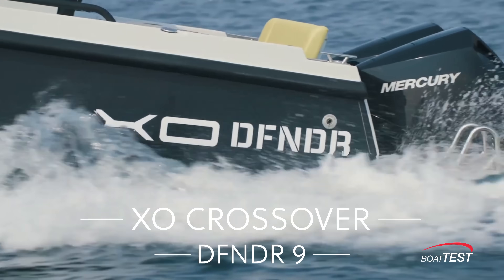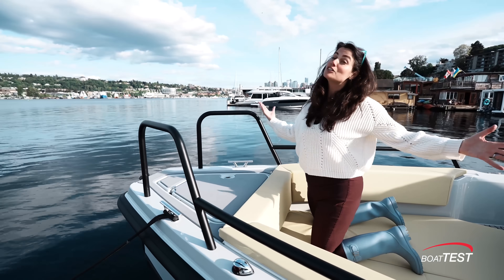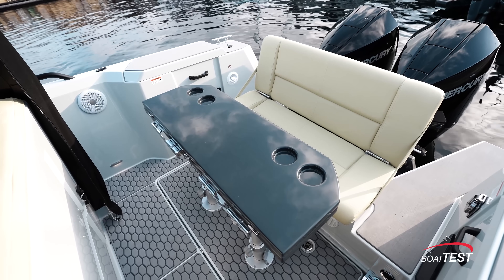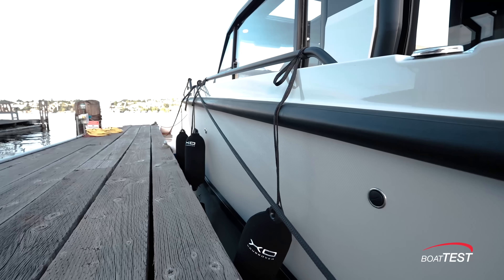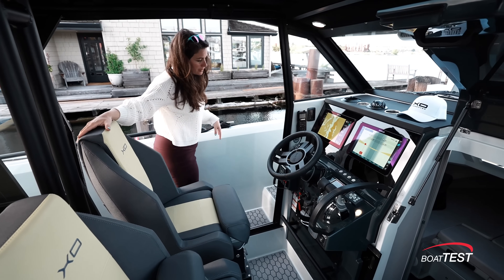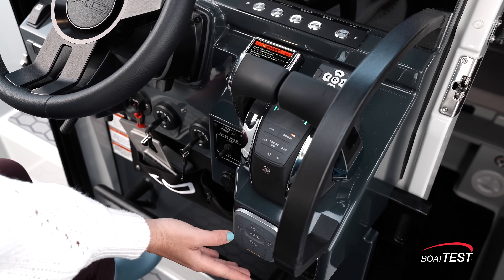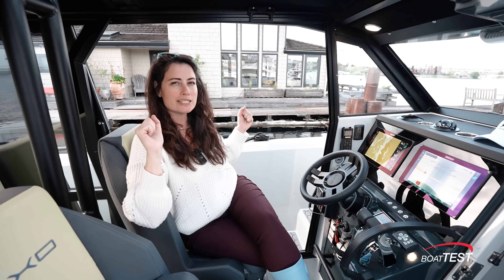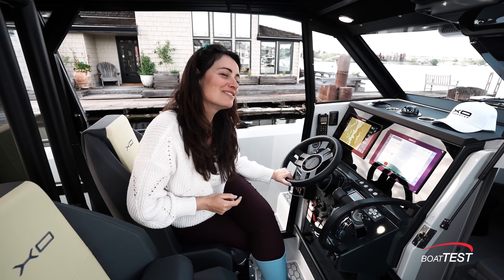Conquering Seas in Style: XO Boats DFNDR 9 (2024) | BoatTEST Walkthrough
The new XO DFNDR 9 has everything you need to overcome the rough seas. The aft deck and bow areas can be turned into sunbeds while a private head and berths for two enable a comfortable overnight stay. She comes equipped with two 225-hp Mercury V6 engines.
 * Note: We cannot share Range or Test numbers since this is not a test. *

*🚤 Length Overall:* 28' 11" (8.8 m)
*📏 Beam:* 8' 6" (2.6 m)
*⚖️ Dry Weight:* 5,974.5 lbs. (2,710 kg - excluding engines)
*⚓ Deadrise/Transom:* 23 degrees
*⛽ Fuel Capacity:* 119 gallons (450 L)

Photo Content "Life is Better On A Boat" Daily Newsletter Subscriber Submission.

🚤 Life is Better on a Boat! ⛵️

*Capt. Boomies* BoatTEST Captain*
 Captain Boomies (aka Capt. Kate) holds a 200- ton USCG license and worked on superyachts for 20 years, captaining vessels up to 150’ before retiring several years ago. She now is a delivery skipper of all manner of vessels. When not testing boats for BoatTEST, she often can be found taking new yachts off their cargo ships in the port of Baltimore, getting them operational, then delivering them to dealerships. Unbeknownst to dozens of boat owners in the Chesapeake Bay, Capt. Boomies was actually the first skipper of their boats. She is also active in boat instruction and making videos for her personal website.